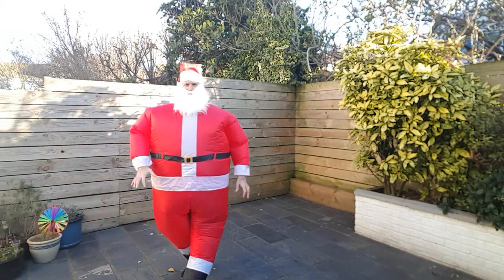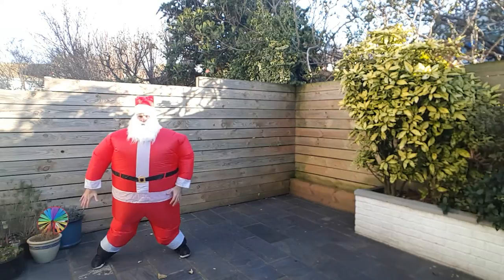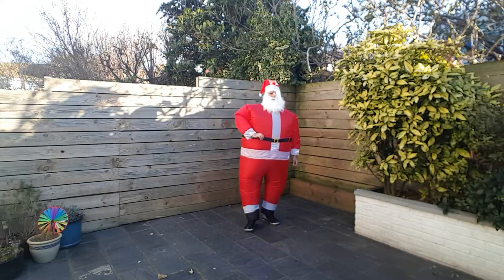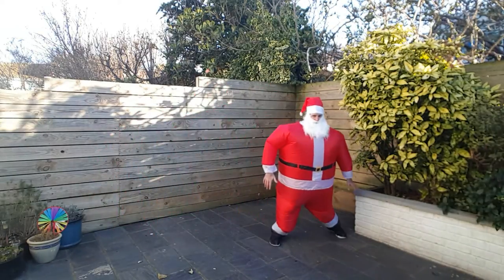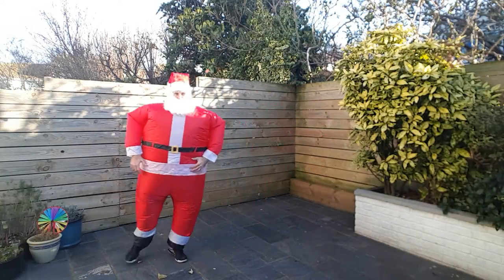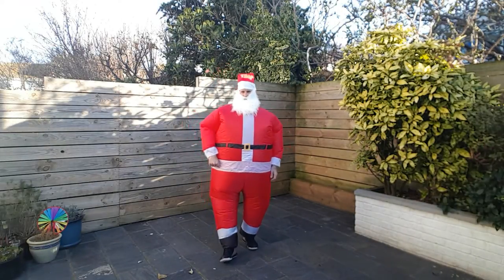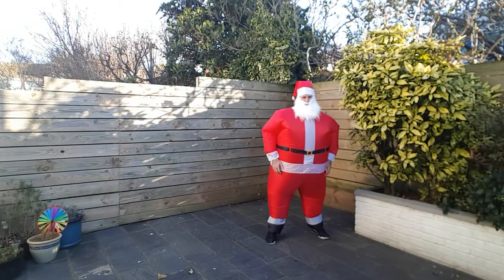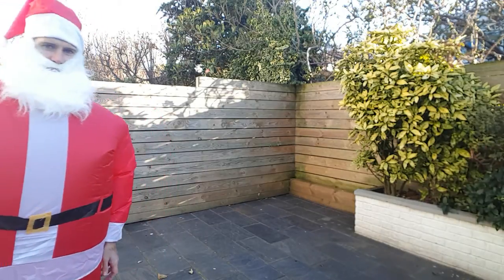4-minute Santa Workout (Cardio)